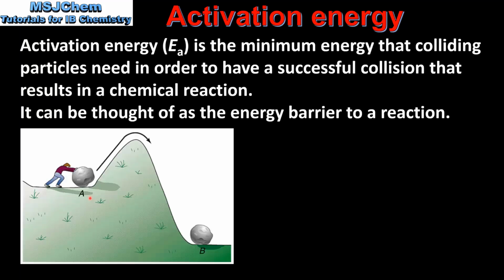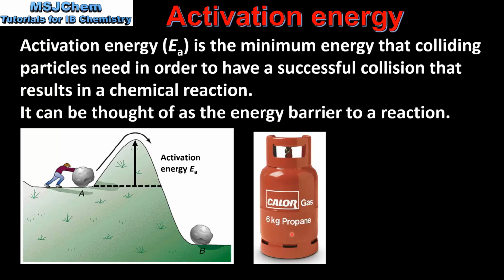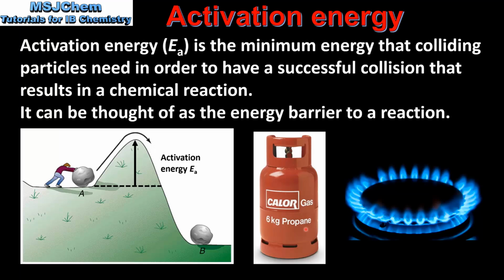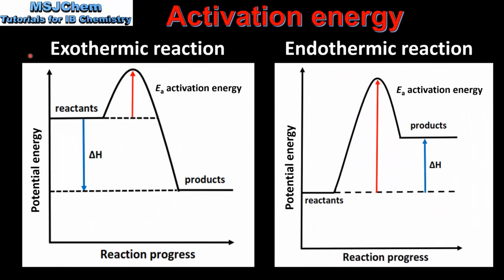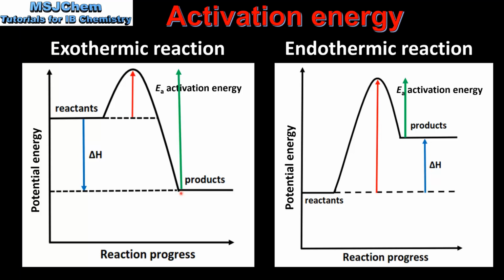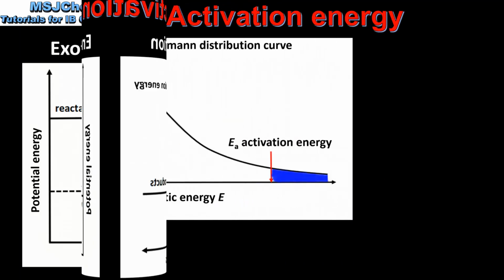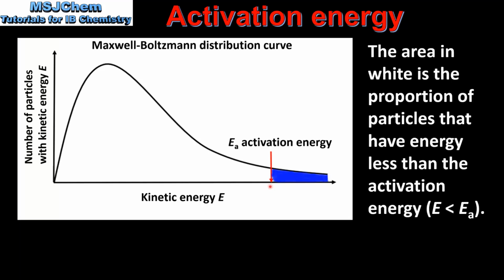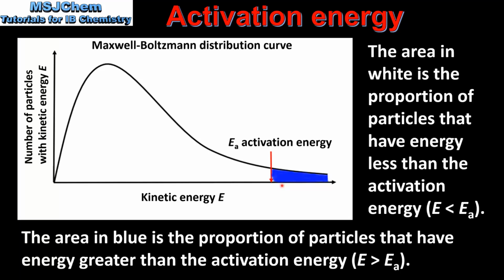6.1 Activation energy (SL)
Understandings:
Activation energy (Ea) is the minimum energy that colliding molecules need in order to have successful collisions leading to a reaction.